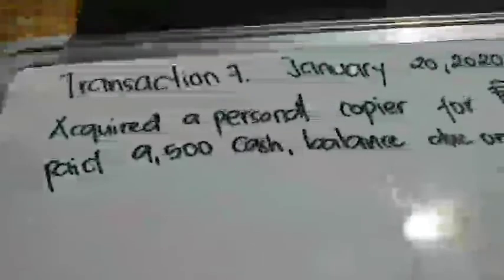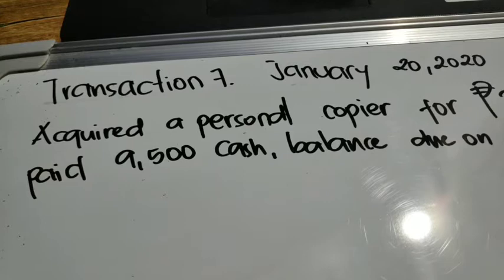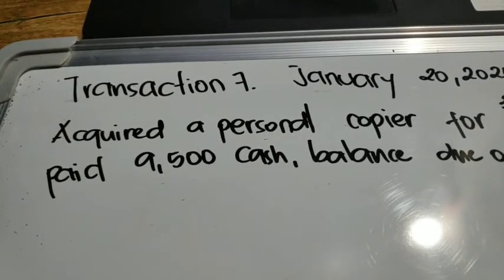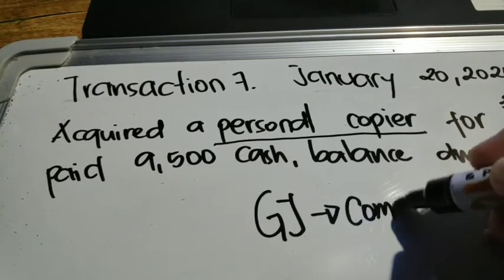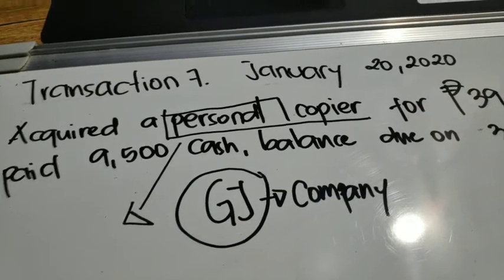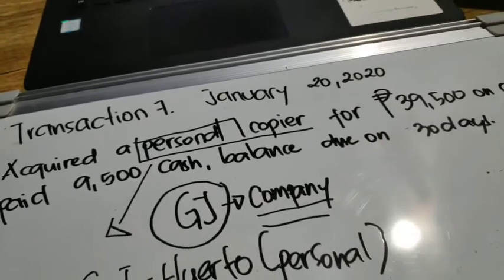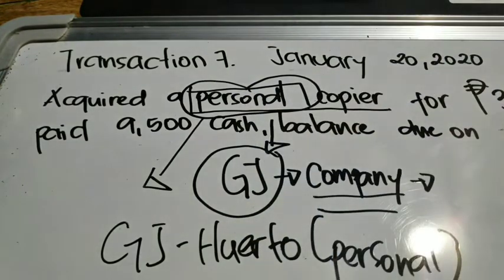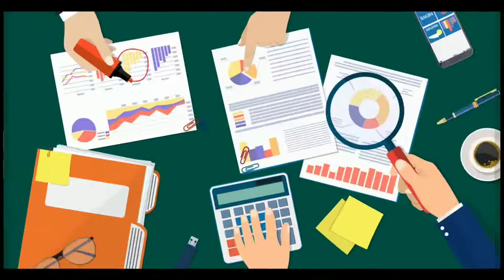NOT A BUSINESS TRANSACTION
NOT A BUSINESS TRANSACTION| JOURNAL ENTRY| FUNDAMENTALS OF ACCOUNTING BUSINESS AND MANAGEMENT

This are transactions that are not recorded to the General Journal of the company for the reason that it is a personal transaction of the company and does not involved the assets, liabilities, owner's equity, revenue and expense of the company.

This transaction should be recorded to the personal book of original entry of the owner.